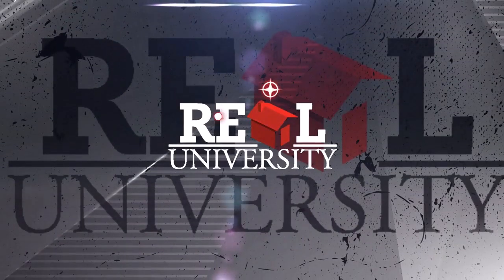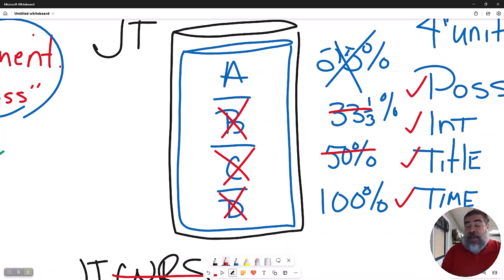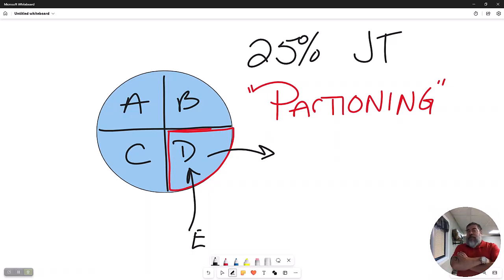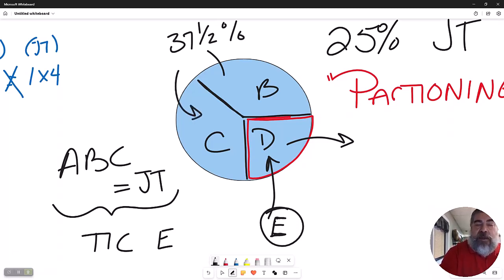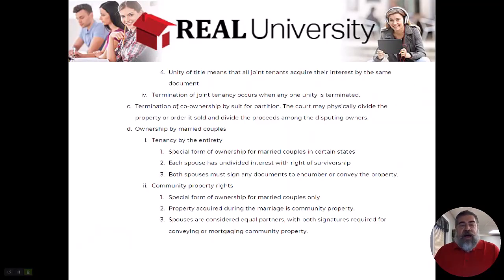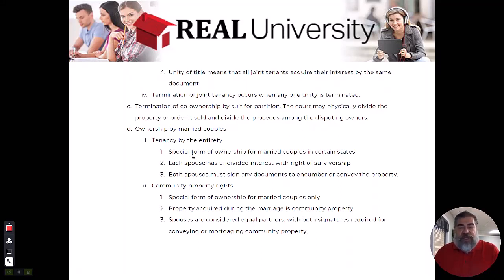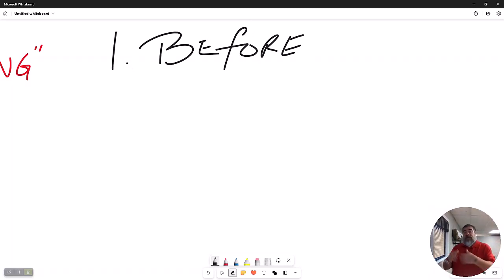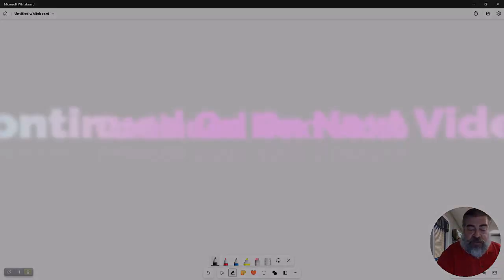Forms of Real Estate - Video 2